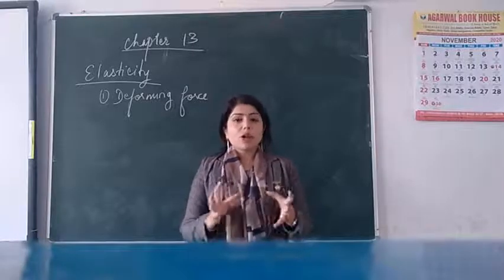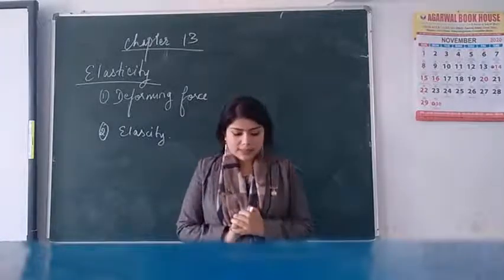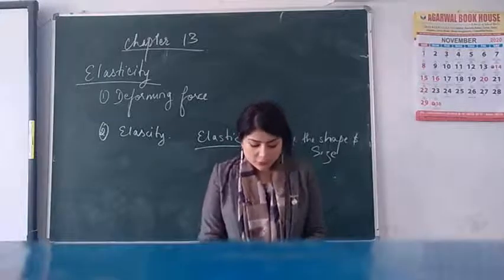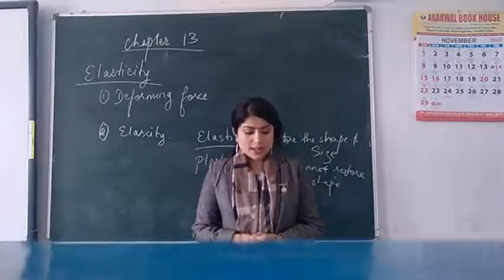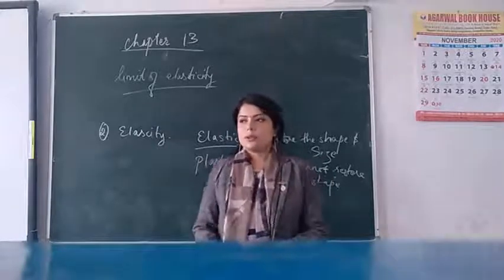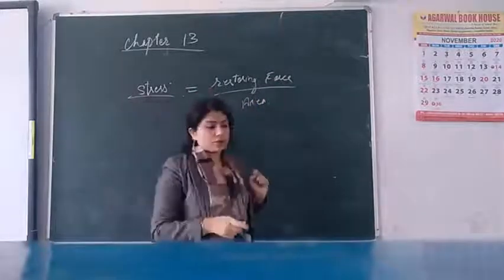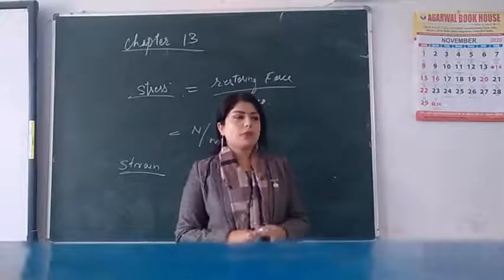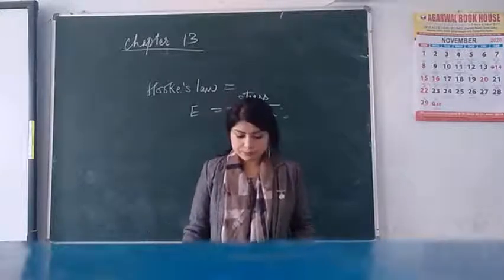Class 11 Physics Topic:: Elasticity